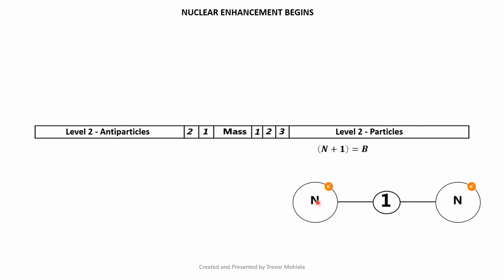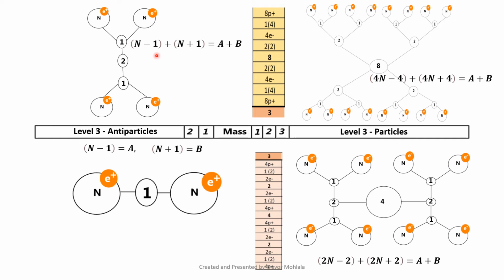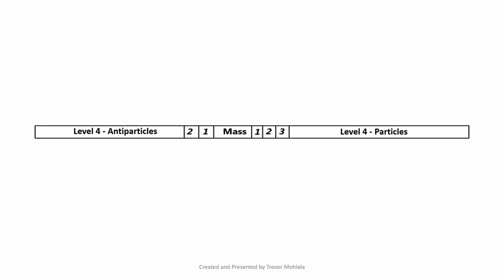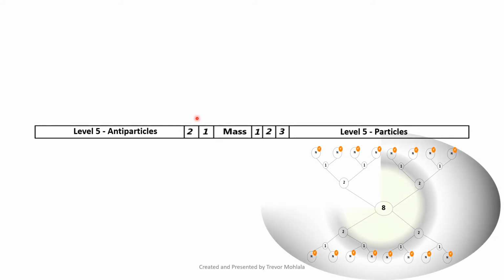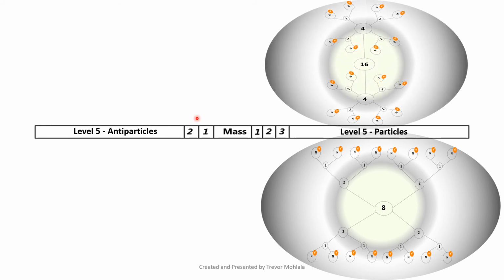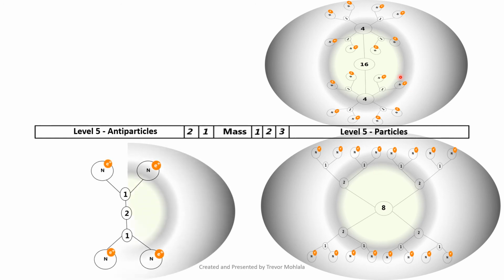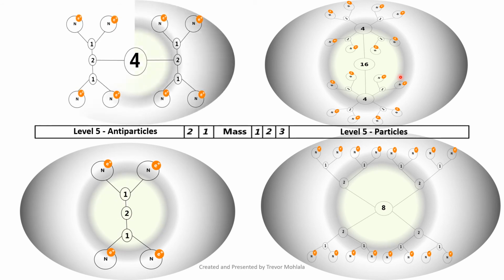Nuclear Enhancement - Solar Level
Nuclear Enhancement through the levels of the Solar System.